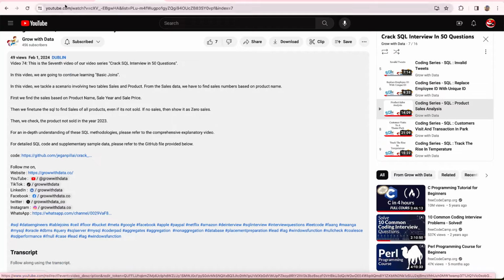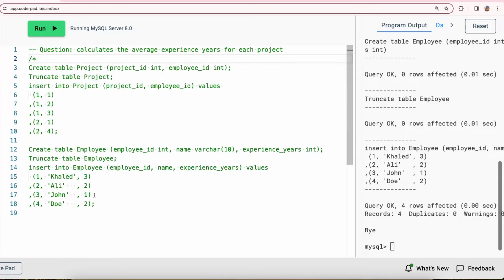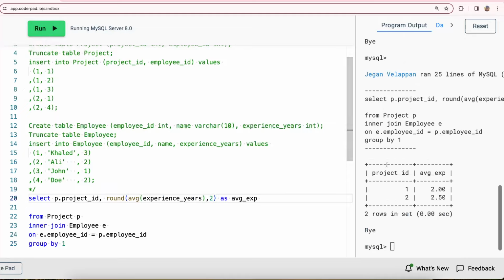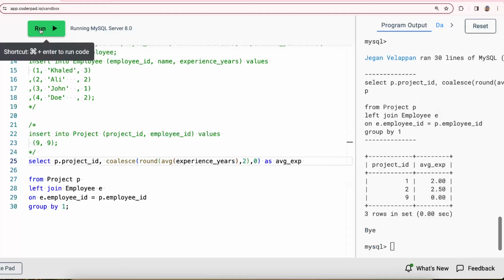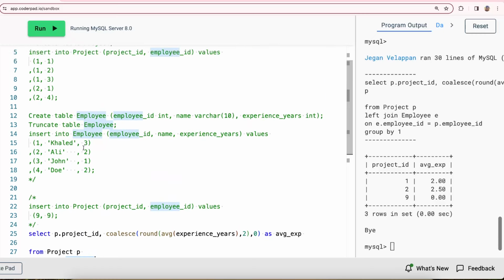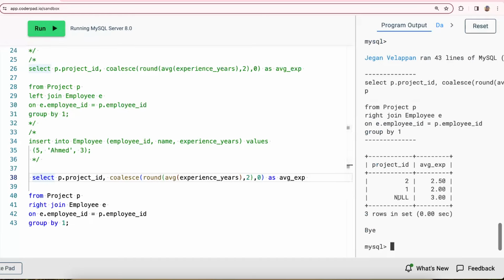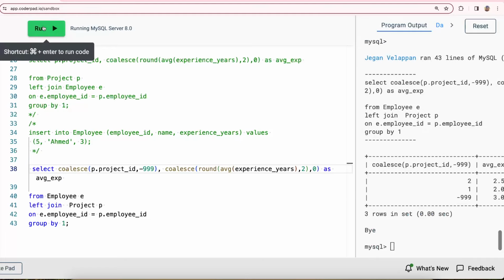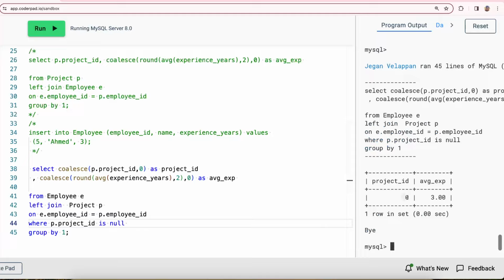Coding Series - SQL : Average Experience Years of Project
Video 91: This is the 17th video of our series "Crack SQL Interview in 50 Questions".

In this video, we are going to find the average experience years of project

We are given two tables, Project and Employee.

we'll dive into an SQL query challenge involving two tables: Project and Employee. Our goal is to report the average experience years of all employees for each project, rounded to 2 digits.

We'll craft an SQL query that combines these tables, calculates the average experience years for each project, and presents the result in a clear format.

This query involves a JOIN operation to merge information from both tables, an AVG function to compute the average experience years, and a ROUND function for precision. The result is grouped by project_id.

Example:
Let's walk through an example using sample data. For instance, the average experience years for Project 1 is calculated as (3 + 2 + 1) / 3 = 2.00, and for Project 2, it's (3 + 2) / 2 = 2.50.

Join me as we explore this SQL query, break down its components, and understand how it efficiently calculates average experience years for each project.

We also talked about scenarios where we miss to see the edge cases and end up with wrong assumptions